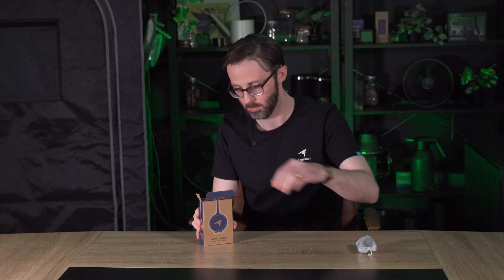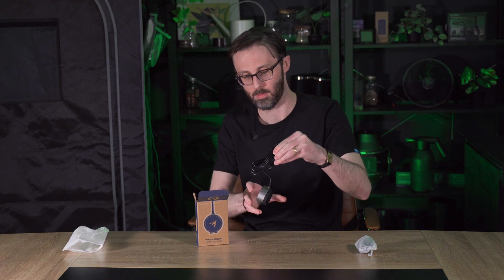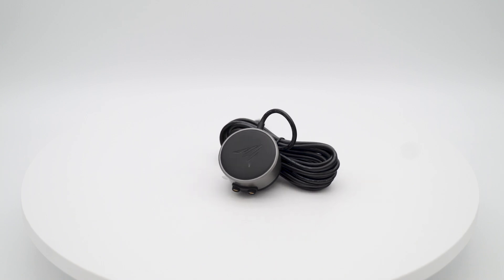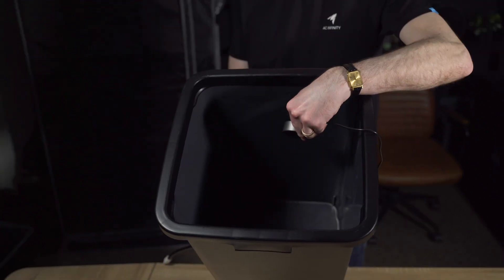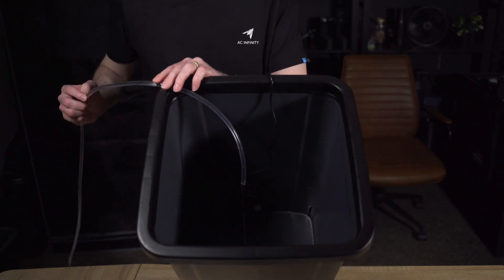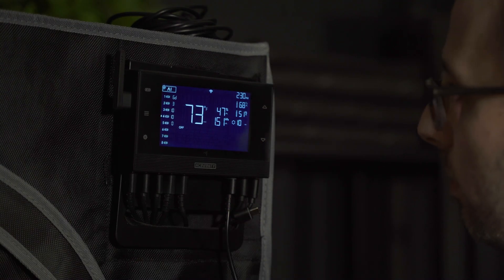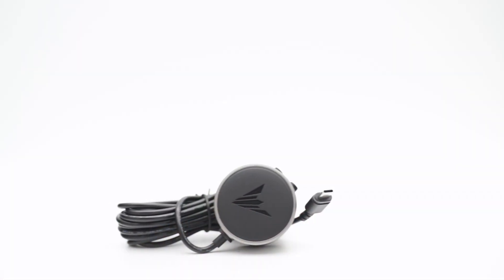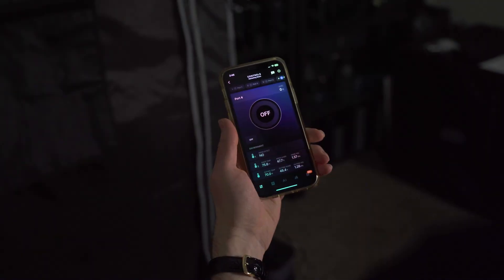All About the AC Infinity Water Sensor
🌱 Introducing the all new Water Detection Sensor from AC Infinity 🌱

The innovative AC Infinity Water Sensor is designed exclusively for AI Controllers to detect water presence and help prevent leaks or overflows in grow setups. Its compact, low-profile build pairs perfectly with other upcoming devices and sensors, forming the foundation of an advanced automated watering system. With an IP68 water-resistant rating, it delivers reliable performance even in high-moisture environments, offering peace of mind through early detection and protection.